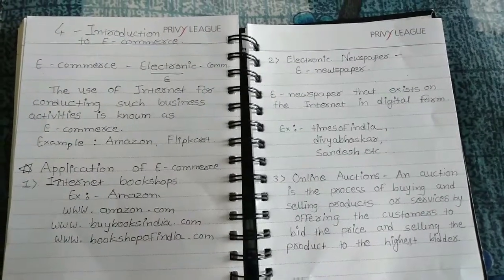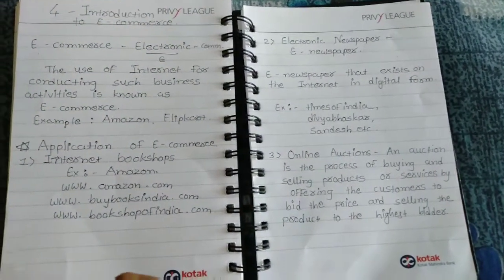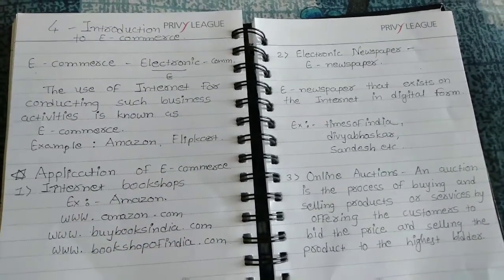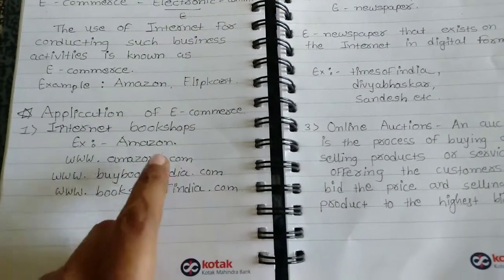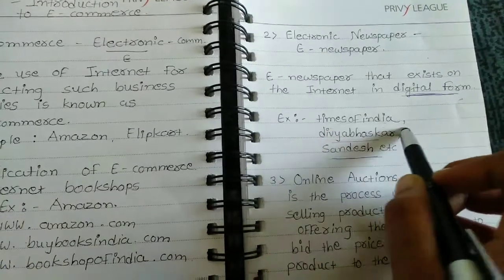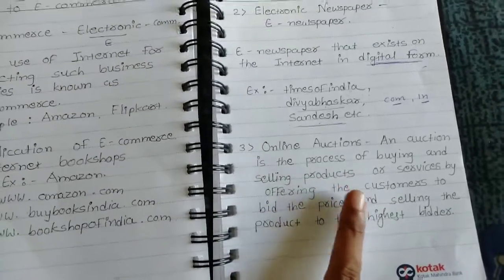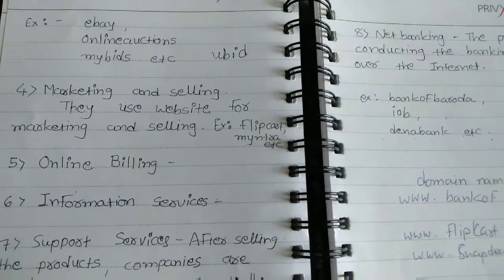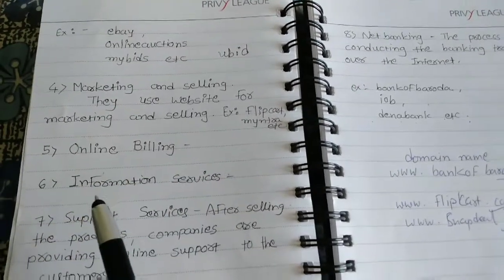Std-12 COMPUTER chp-4 introduction lecture-17